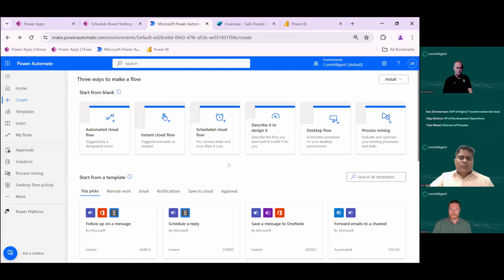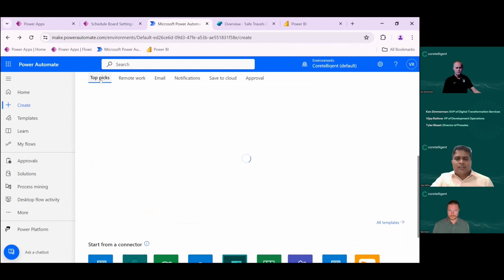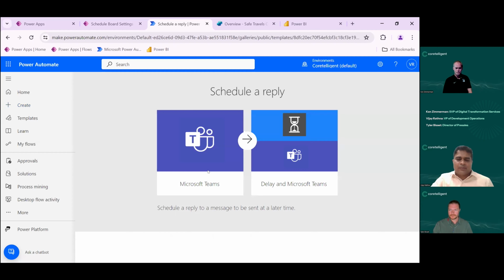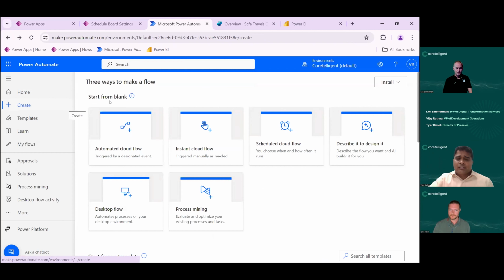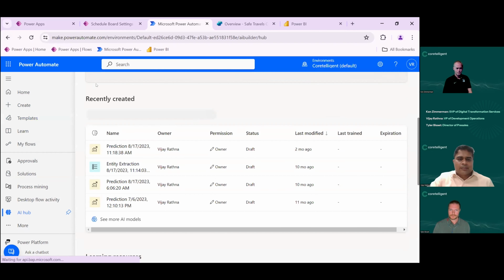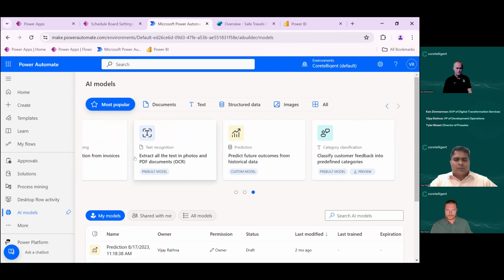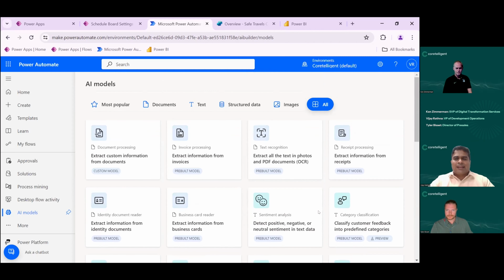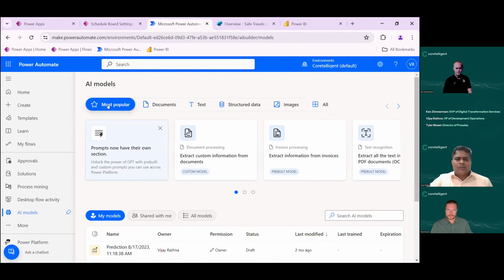Utilizing Microsoft Power Automate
Discover practical use cases for Microsoft Power Automate! Learn how to streamline workflows, automate repetitive tasks, and boost productivity with real-world examples.